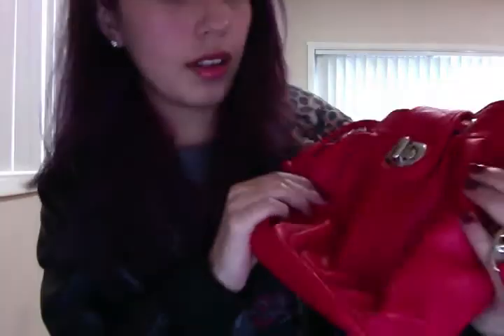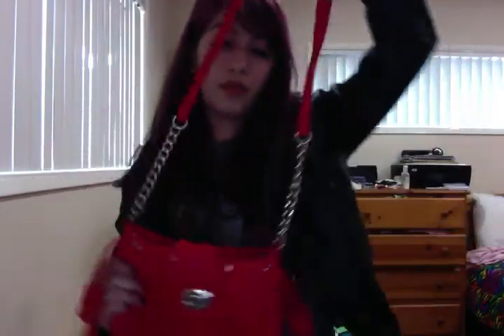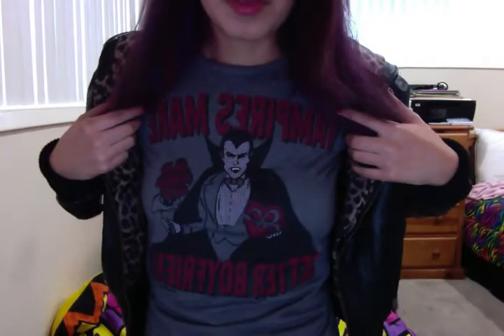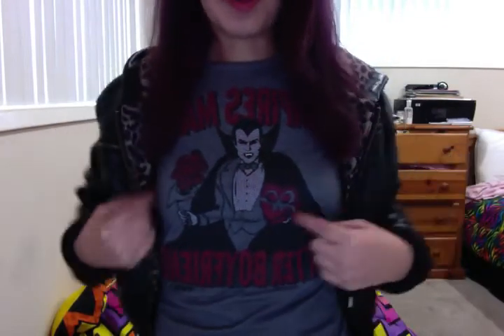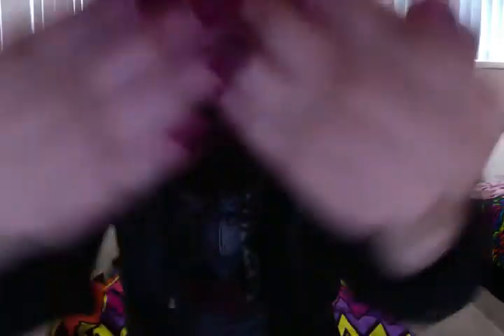valentines day outfit of the day